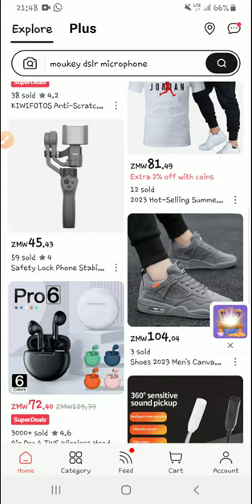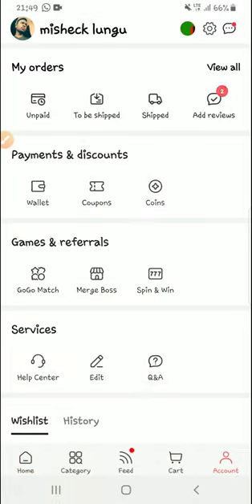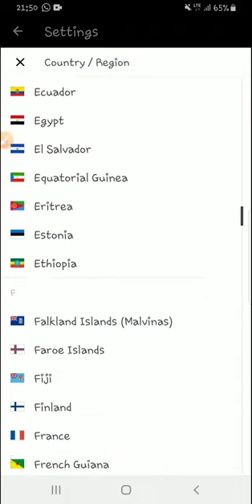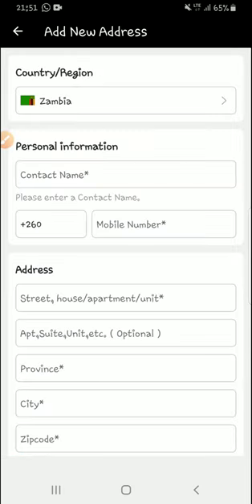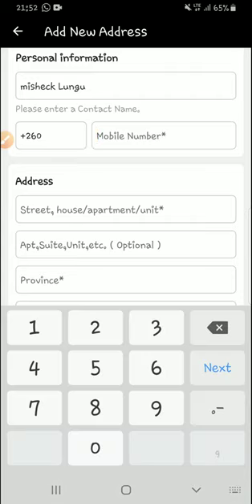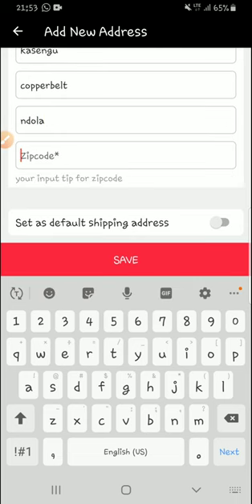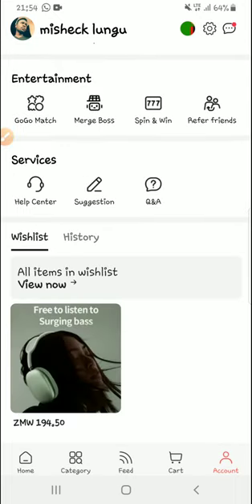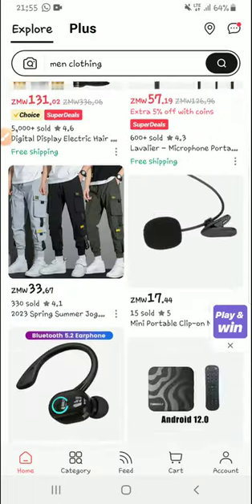How to Buy and Ship with Post Office on Aliexpress. 💯🇨🇳🇿🇲